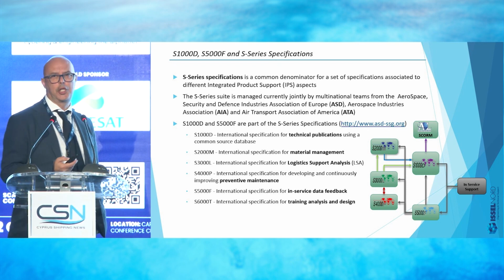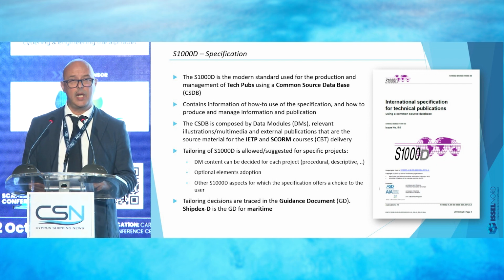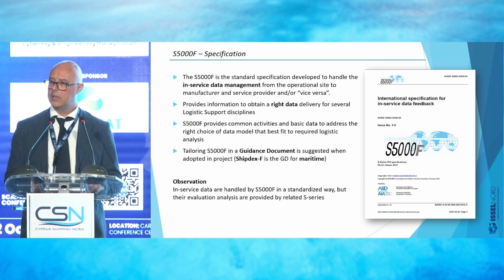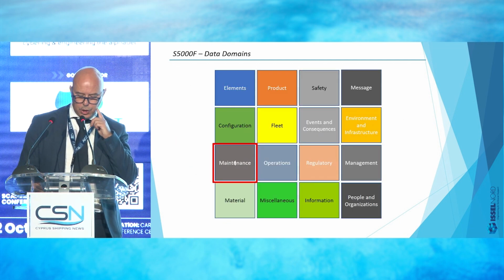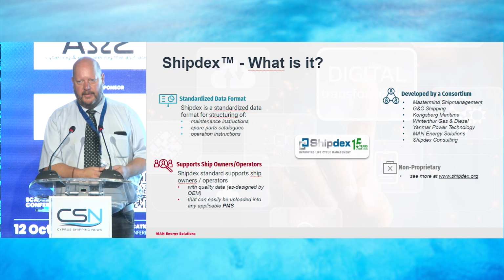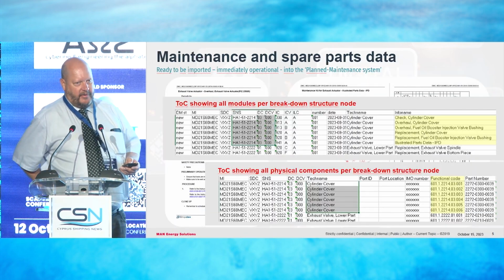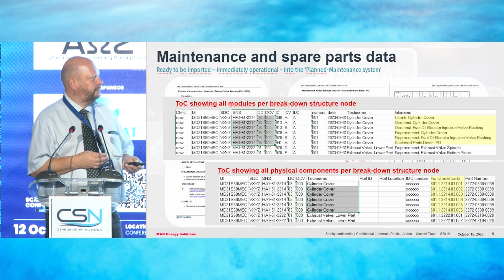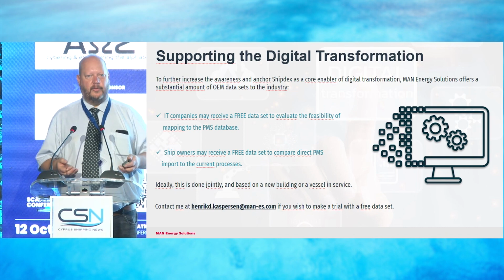4th CSN Cyprus Shipping ICT Conference 12 October 2023 Fabio Del Prati and Henrik Dan Kasperse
4th CSN Cyprus Shipping ICT Conference 12 October 2023
Digitalising the Maritime Industry
– Fabio Del Prati – IT Director in Issel Nord, a Fincantieri Company
– Henrik Dan Kaspersen – MAN Energy Solutions’ Shipdex Competence Center Leader